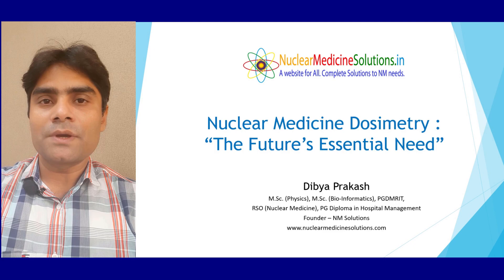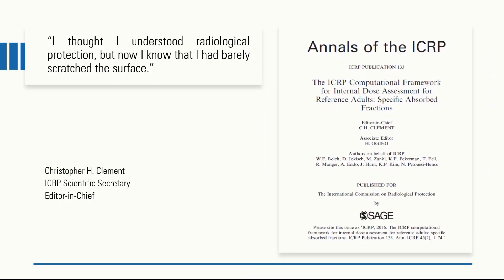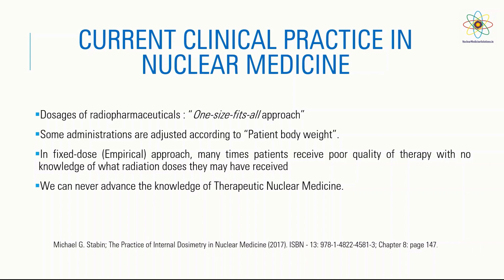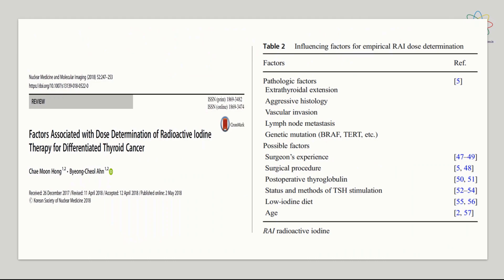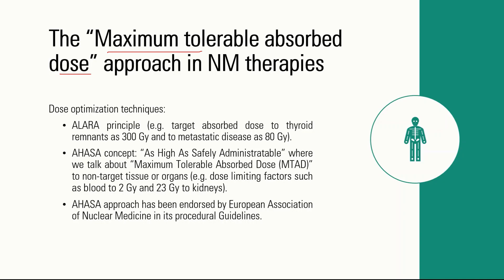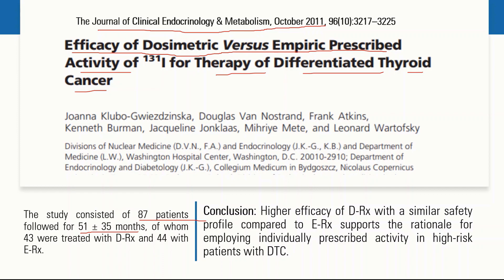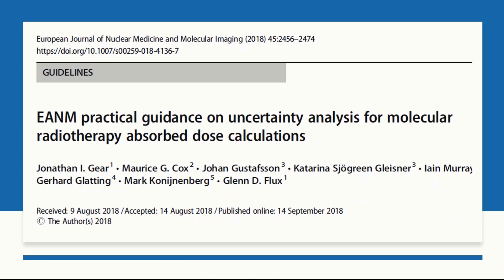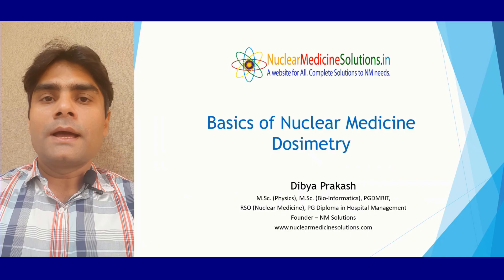Nuclear Medicine Dosimetry - The Future's Essential Need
Nuclear medicine dosimetry is going to be future's essential need. In this series of videos we will try to understand everything about Nuclear Medicine Dosimetry which will include Basics of Nuclear Medicine Dosimetry, CT dosimetry, different groups such as MIRD, ICRP and RADAR and their publications, the softwares available, the online tools available, books available, what scientific papers says on this and finally we will solve Questions and Answers on Nuclear Medicine Dosimetry.